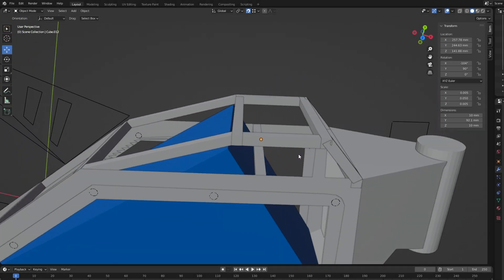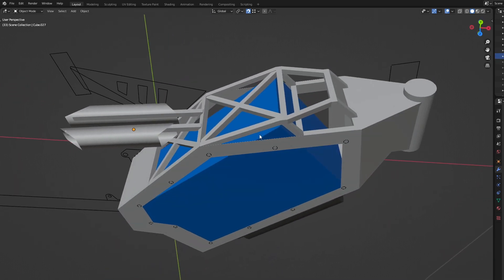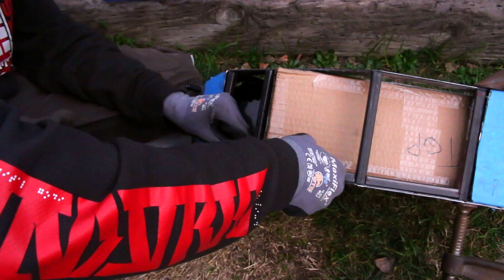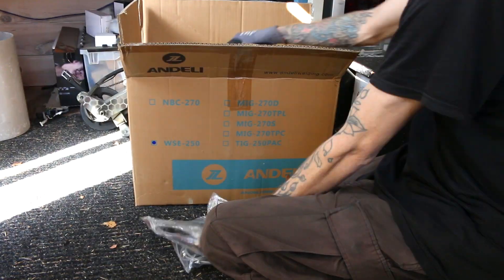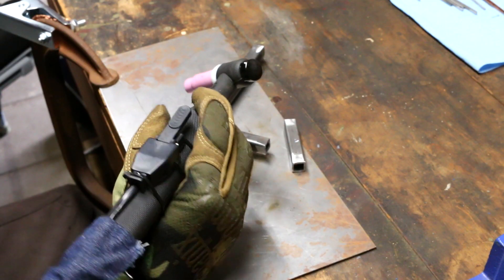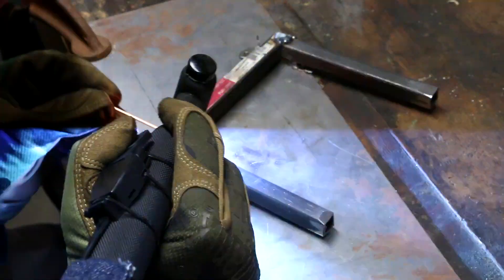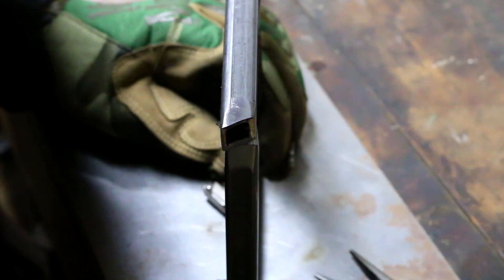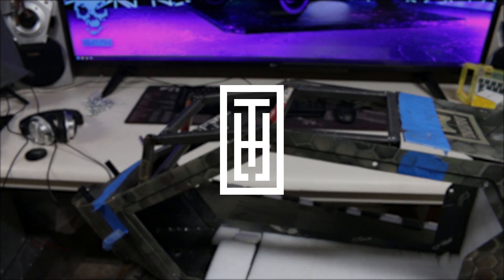🚲 I Suck At Welding! Custom E-bike 9.0 Frame Mods - Fabrication - Enduro - DIY Build! \ QS273 70Ah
Part 2 of a NEW e-bike build - terrible welding ensues! Can I actually make something that works!?

Ok so this is my 2nd ebike that I put away for a few years because I used some of the parts to make my 3rd ebike which you guys can check out

I crafted a plan to cradle this giant a$$ battery, and for that we're going to need to do some metal fab. I've been wanting to get more into metal fabrication for a while now and when's a better time?

I'll show you my initial thoughts and designs that I mapped out in 3D using Blender. I went through quite a few iterations before settling on a design, I could have spent more time but I was pretty happy with how things were looking, now I just had to build it in real life.

I went with 1/2" square tubing to build basically a "skeletonized" truss/frame to take place of that sheet metal I had to remove. This should be more than robust, but if it's not then I'll add more reinforcements.

I went to work with the angle grinder and cut all of the pieces I needed. I had quite a few angles to deal with and I did my best to make the fit up as close as possible, but doing things freehand I knew it wasn't going to be exact.

After that I dive into welding, oh man was this difficult - I knew it would be but it was about as hard as I imagined, maybe a bit more. I don't know anything about welding so you're seeing basically someone who just learned yesterday try to build something, it's a bit of a train wreck but I was able to get to a point where the frame held itself together, so that's something. It's definitely something.

Can I actually weld up the whole thing and add all the parts I need?

00:00 - Intro
01:04 - Design Ideas [3D]
02:50 - Cutting Steel
07:15 - Weld Preparation
08:02 - I SUCK AT WELDING [Issues]
15:24 - Results [...So Far] \ Outro

BTC: 3QHZ4z7UuryXuVkMH3NtVTKrBrwyqtyiPD
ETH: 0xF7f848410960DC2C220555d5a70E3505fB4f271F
USDT (ERC20): 0xd6e40aa8b2ff210097b5abe960fd57a51fd96b46

\\ Hex Camo E-bike V9.0 - QS273 \\

This has been a long time in the making, I've been wanting to remake this build for about 3 years now and it was always my plan to replace the older smaller battery with one that could do the motor justice.

1. The Frame
This is an older frame from China that was very cheap - it's burly, heavy and should hold up to the power that I'm putting through it. The swingarm on this one is super beefy compared to the EEB version, but the trade off is that it is a lot heavier.

2. The Battery
Custom made GTK pack, 70Ah, 72V, 200A BMS. It has two 150A Anderson plugs with 2 8G wires per pole!

3. The Controller
Not shown yet, but it's a Sabvoton SVMC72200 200A controller, it's fully programmable with regen braking.

4. The Motor
It's a QS273 V3 - T3 motor from QS. Rater for 8000W but you can push these much higher as they are huge and heavy and can handle a ton of power, a lot more than the QS205s but there is a weight penalty.